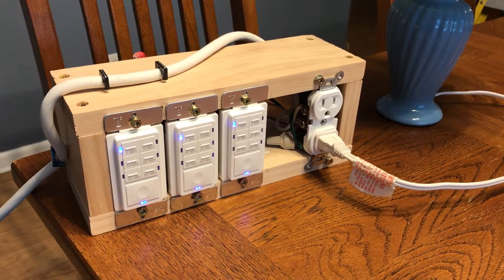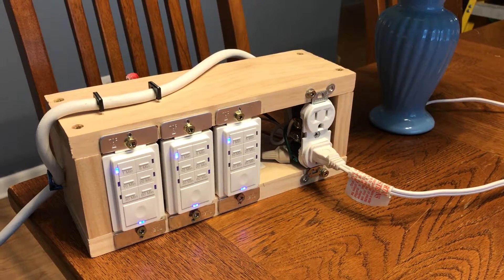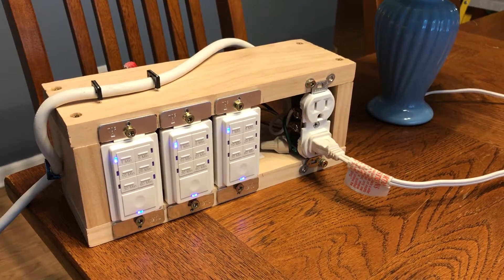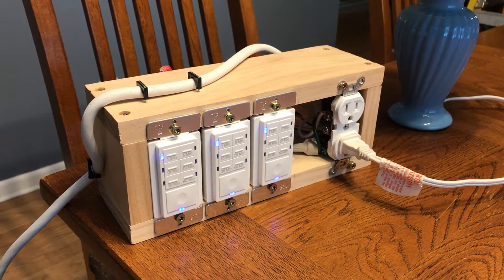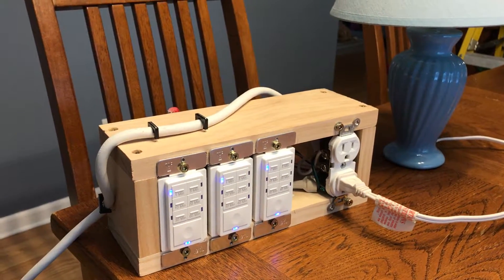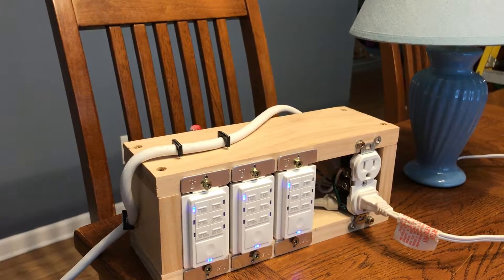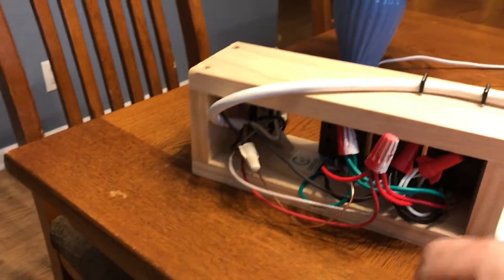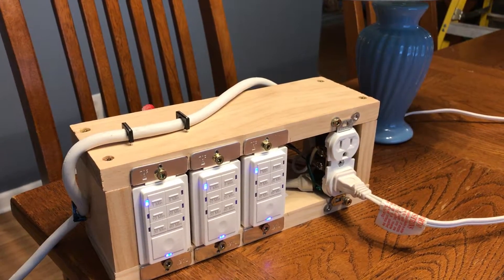Hot water recirculating pump countdown timer control option.